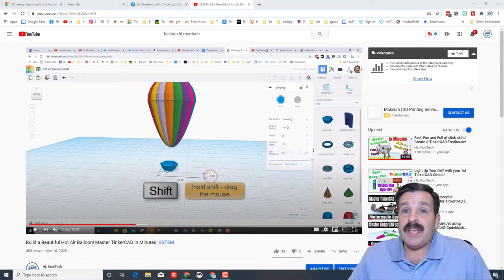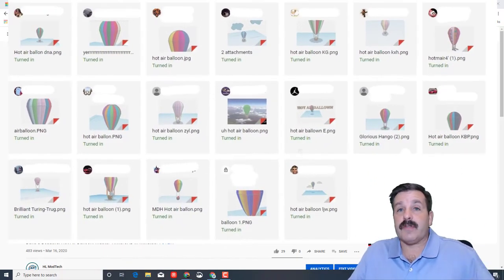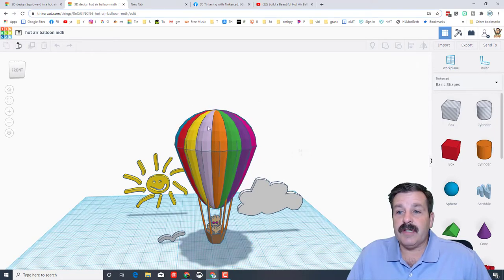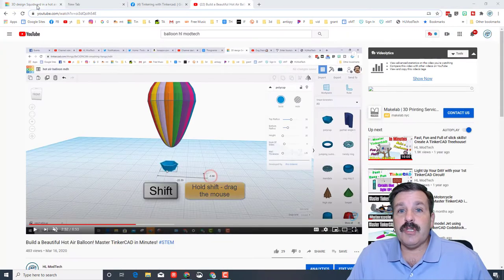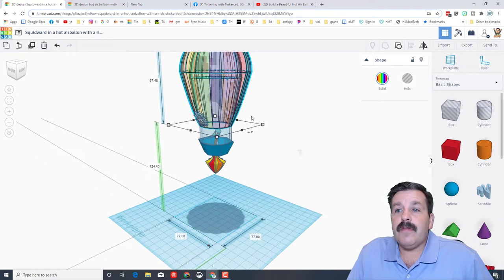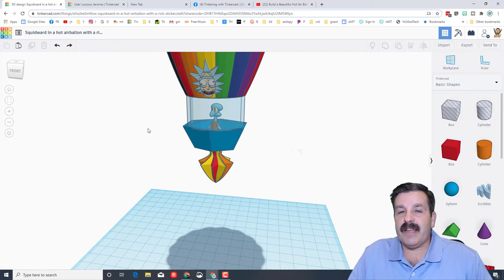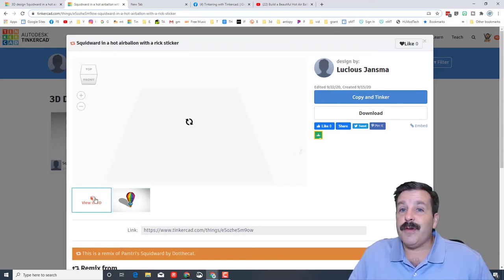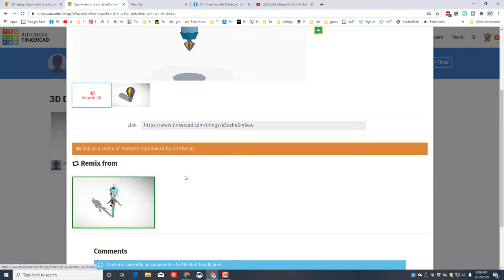Squidward's Balloon Ride by Tinkercad Designer Lucious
Have a glorious day and keep Tinkering! Tinkercad is a browser based design platform that is simple enough for youngsters and powerful enough to make amazing creations. MLG King aka Alex is a 8th grader I teach an a talented Tinkercad user. He is building quite a  portfolio of designs in @Autodesk Tinkercad